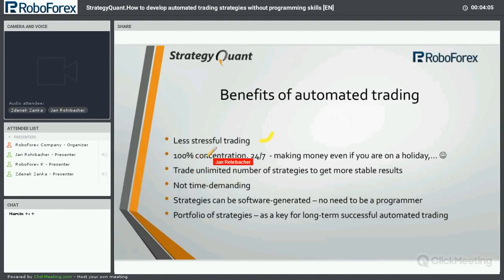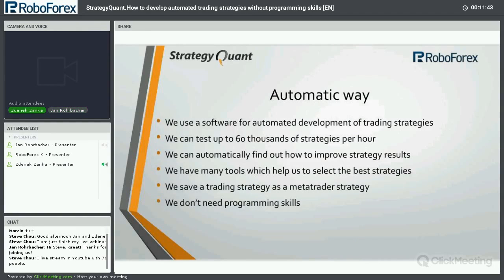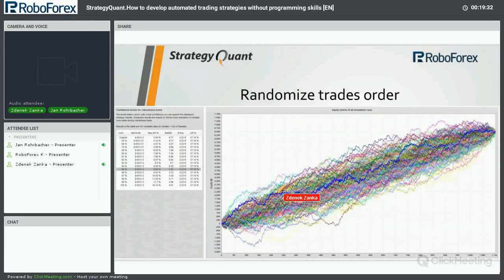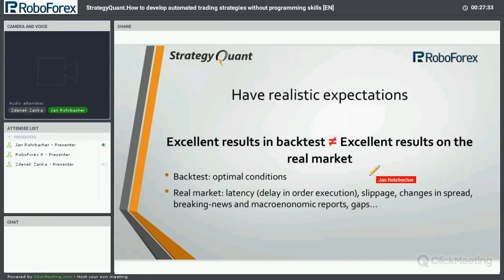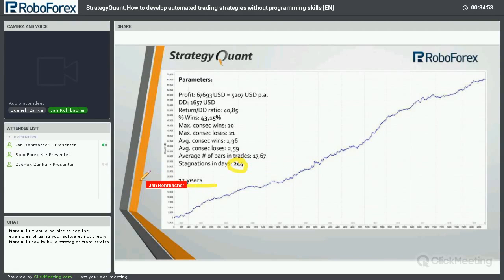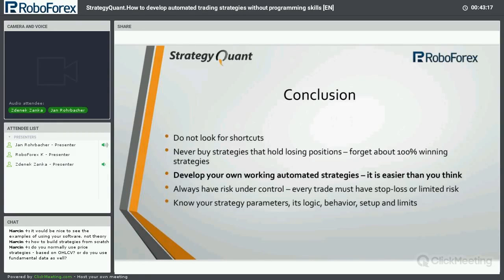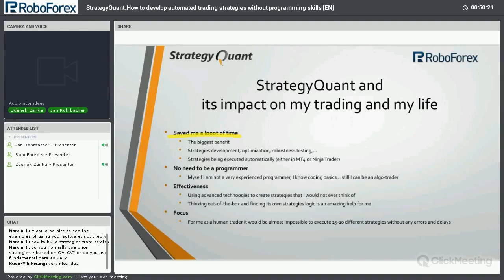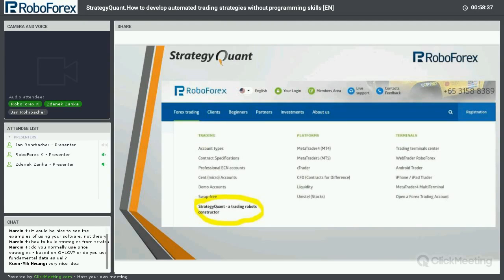How to develop automated trading strategies without programming skills - Webinar 2017.01.19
How to develop automated trading strategies without programming skills - Webinar 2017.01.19 | RoboForex